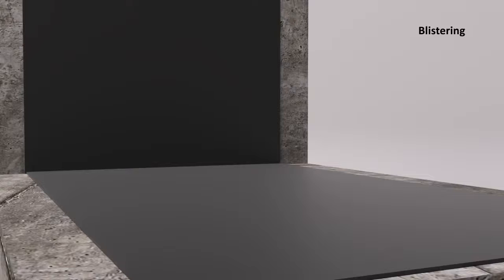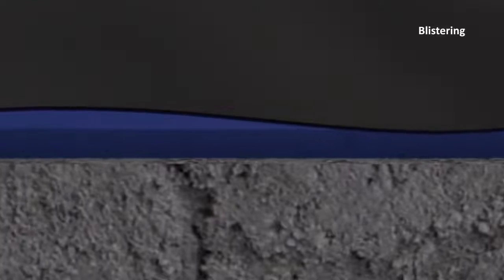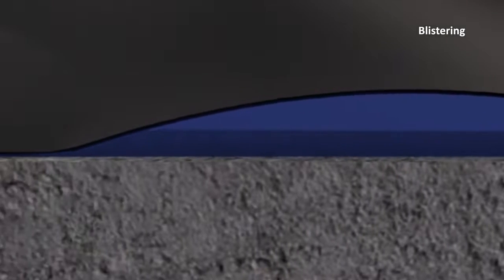Why Waterproofing Membranes Fail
Video from Alchemco Waterproofing

REPS of Ohio is proud to represent Alchemco Products and is happy to help with waterproofing solutions.